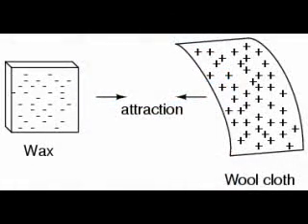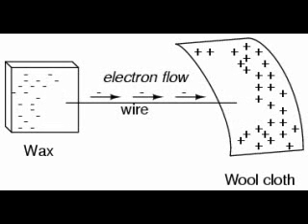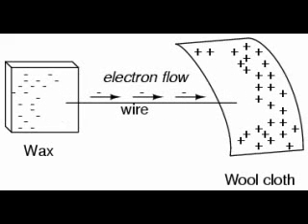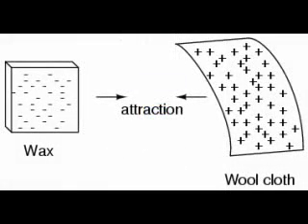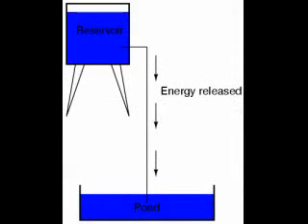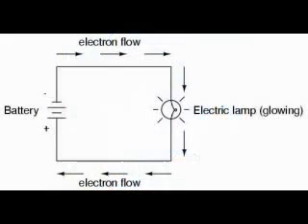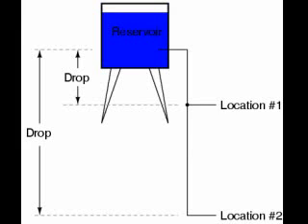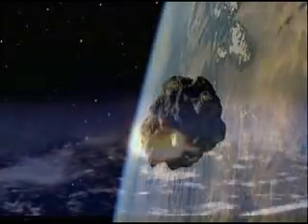CBSE Videos.com -Voltage and current -1.flv